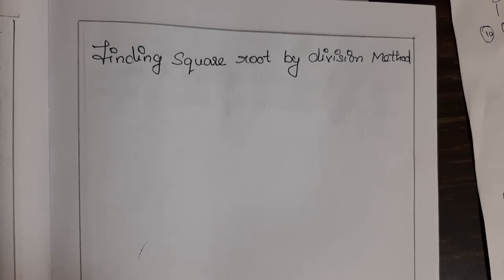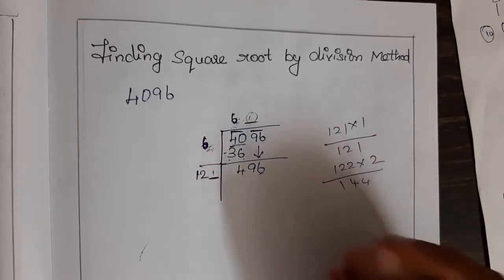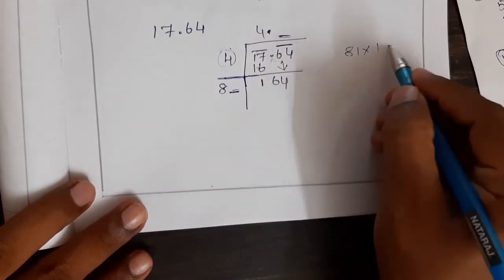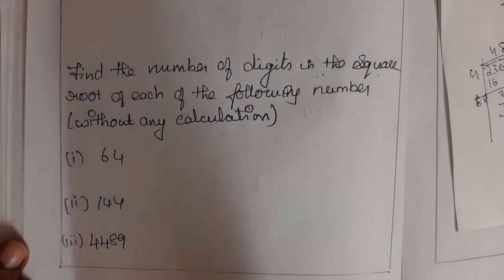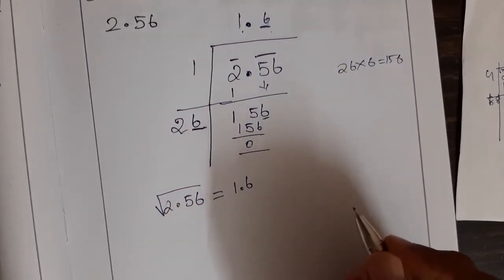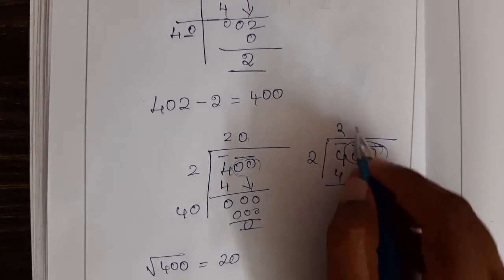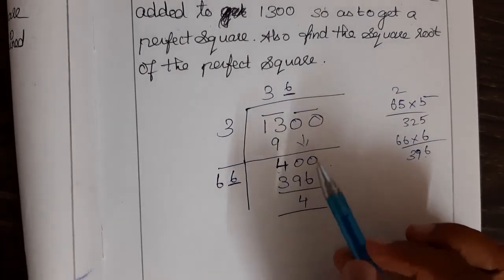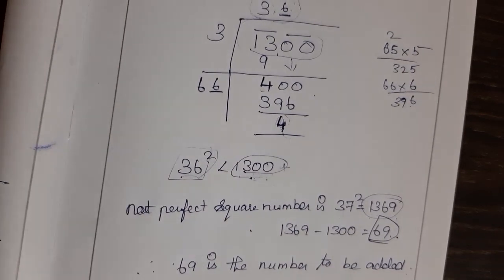Class 8 |Squares and Square Roots | Division Method